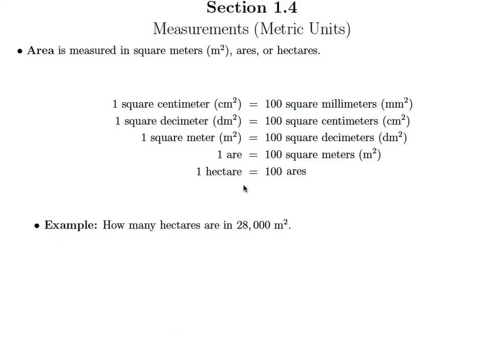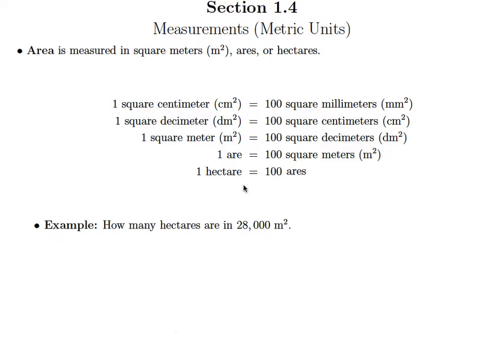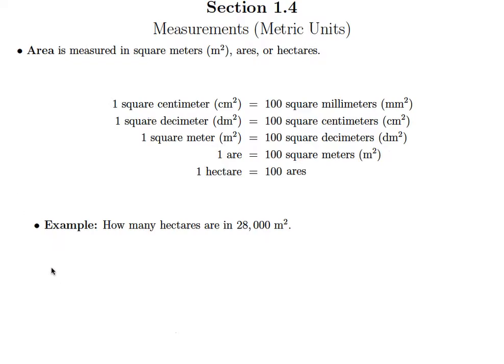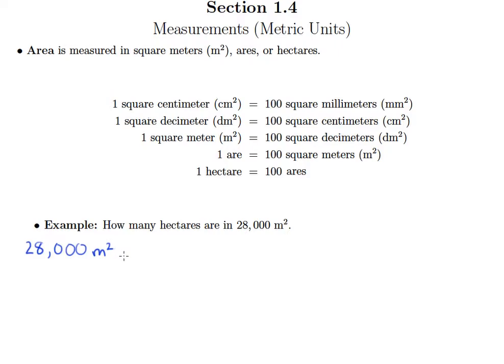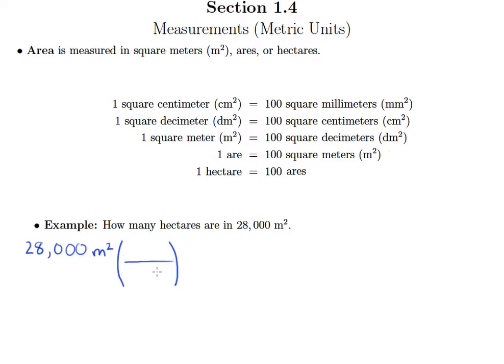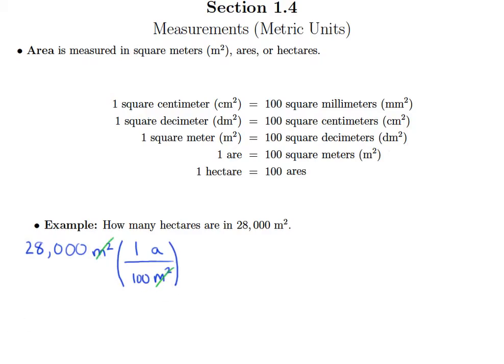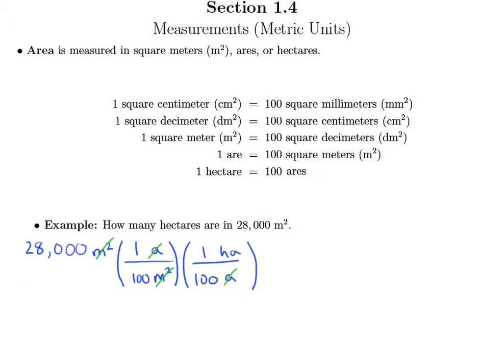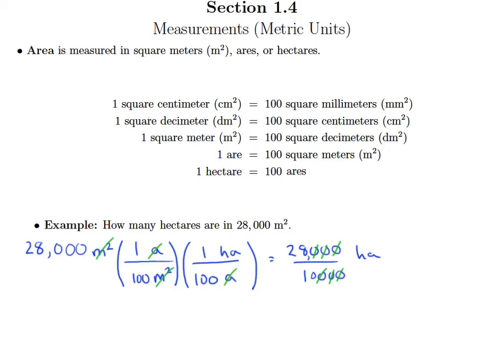Converting Metric Units using Unit Conversion Factors 3 (1.4a)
Converting Metric Units using Unit Conversion Factors Video 3